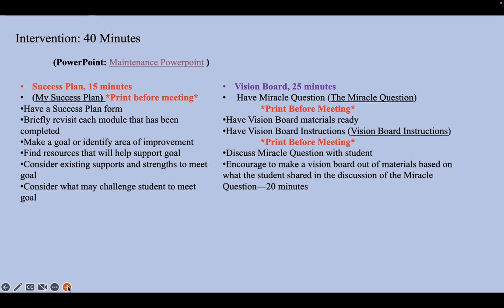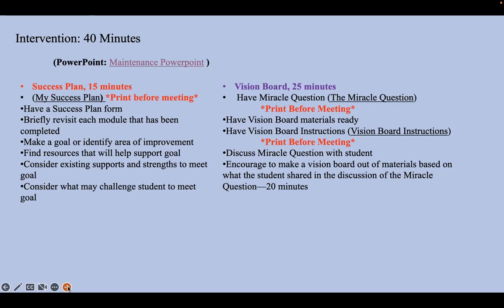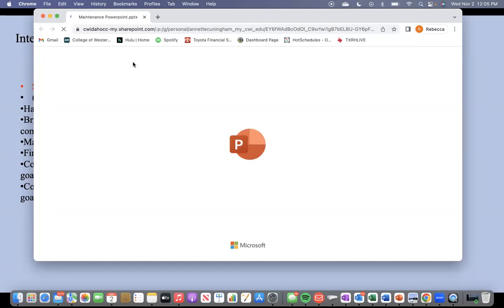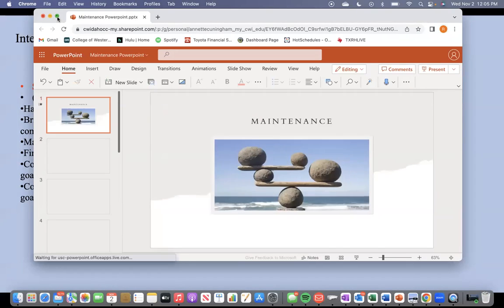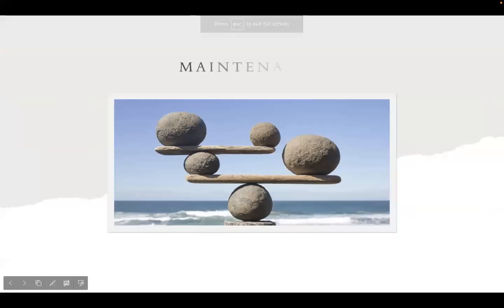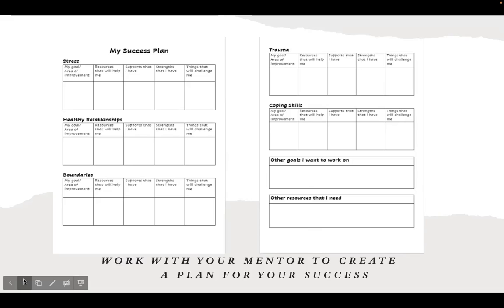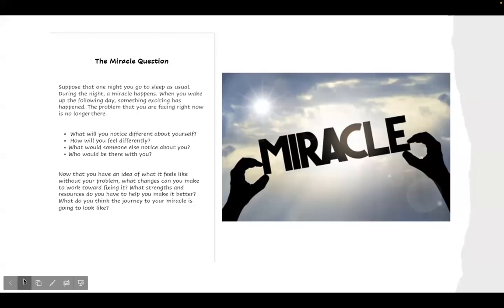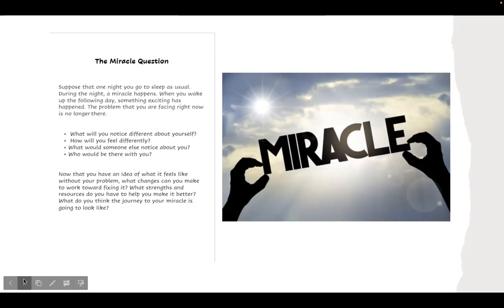JJC Maintenance Module Recording